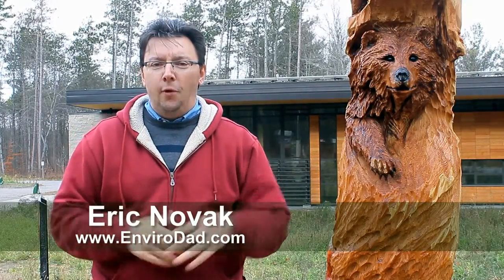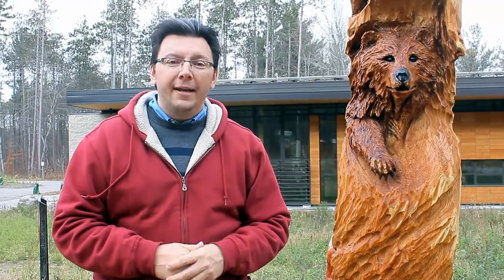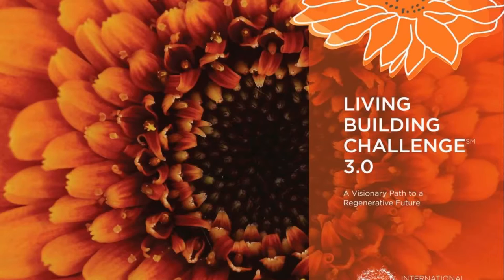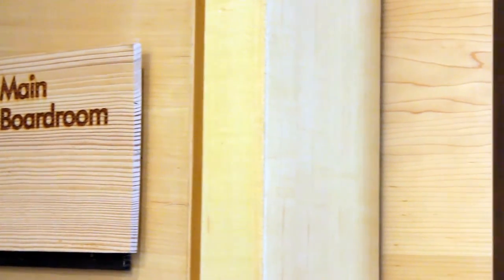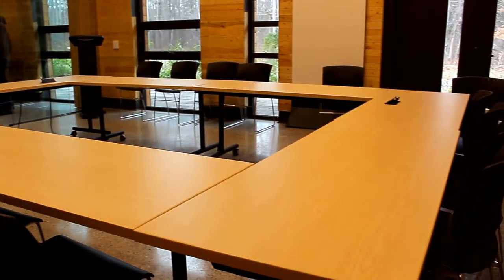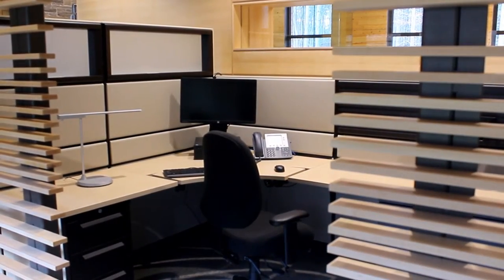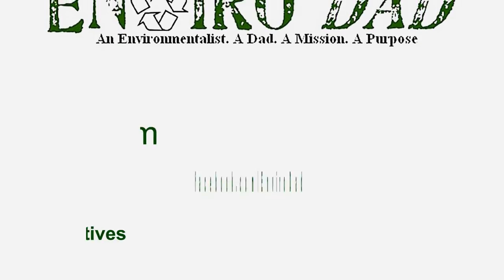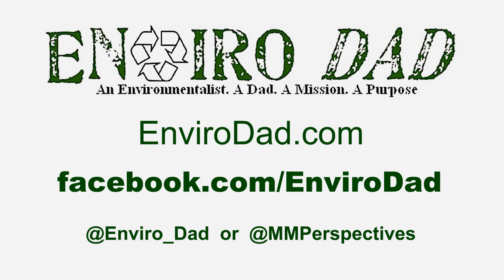Touring One Of The Most Sustainable Building Designs in the World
Eric Novak of EnviroDad.com tours the Bill Fisch Forest Stewardship and Education Centre in Whitchurch-Stouffville, Ontario.

The building, which is owned and operated by the Regional Municipality of York, is in the process of securing full Living Building Challenge certification, one of the most stringent environmental building certifications in the world.  Currently there are only 8 full LBC certified buildings on Earth.

For more auto reviews, eco tips, product reviews and more,